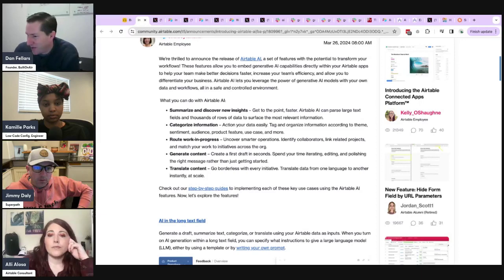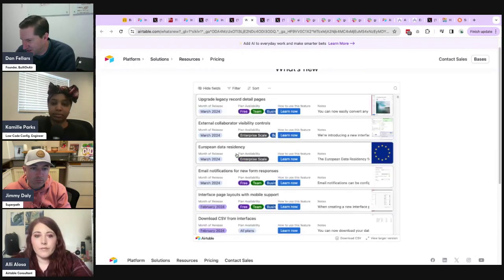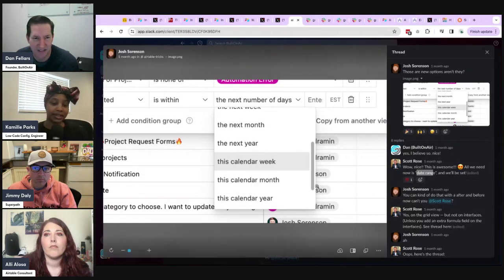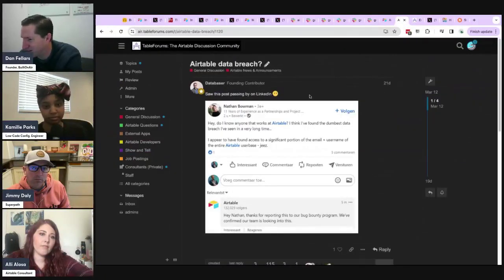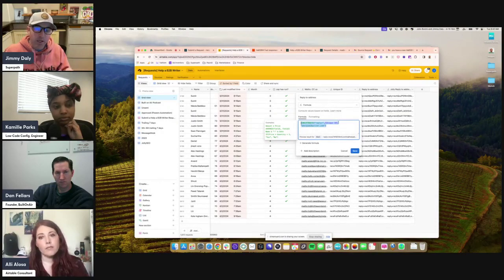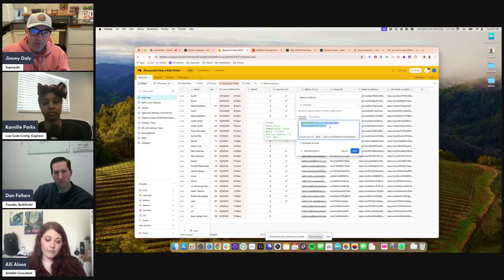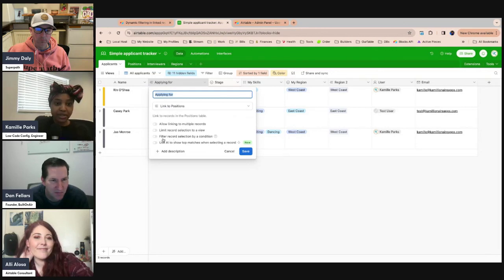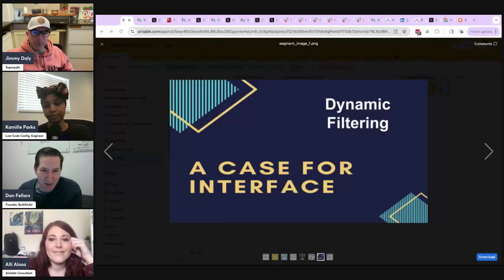[S18-E01] Full Podcast for 04-02-2024 - HelpAB2BWriter.com Built on Airtable with Jimmy Daly; Deep d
4/2/2024 - BuiltOnAir Live Podcast Full Show - S18-E01

00:01:40 - Round The Bases - Roundup of what&x27;s happening in the Airtable communities - Airtable, BuiltOnAir, Reddit, Facebook, YouTube, and Twitter.
00:01:41 - Meet the Creators - Jimmy Daly -
00:01:42 - Base Showcase - Superpath Content Writing Marketplace
00:01:43 - A Case for Interface - Dynamic Filtering